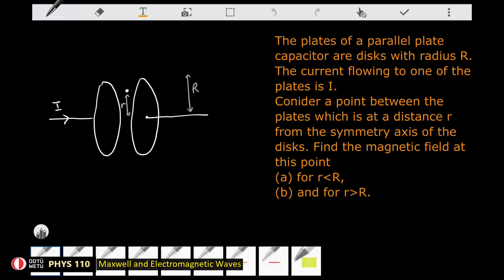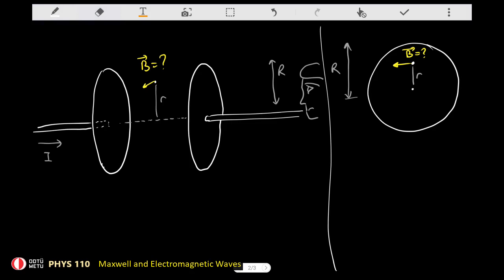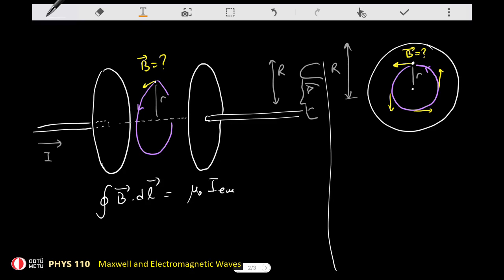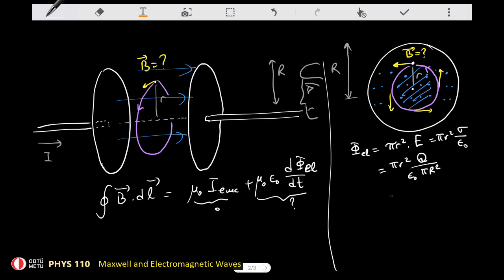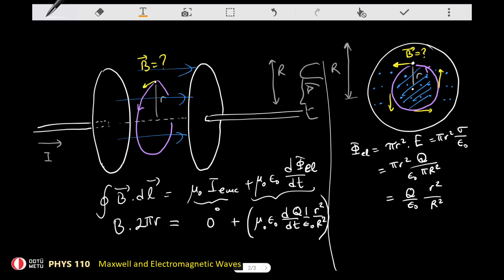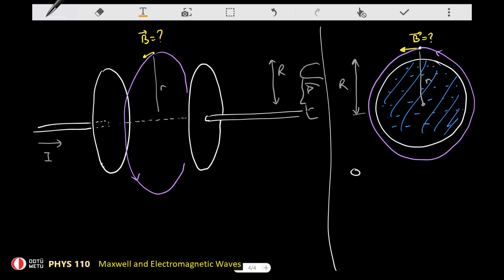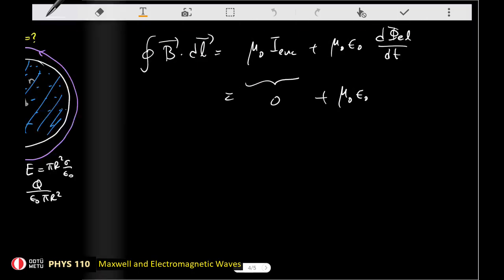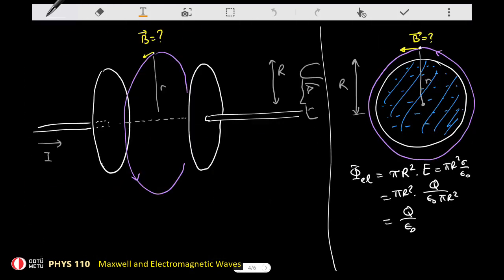g31-1b-prob Magnetic field between plates of a disk shaped parallel plate capacitor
As an example of the Ampere-Maxwell law, we compute the magnetic field between the plates of a capacitor. As symmetry is essential for the solution, we assume that the plates of the capacitor are disk shaped.